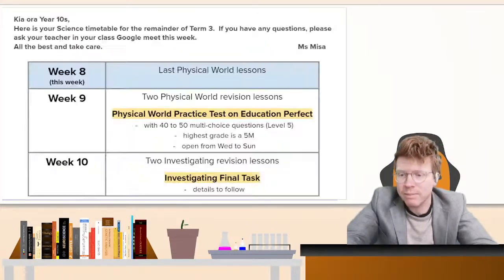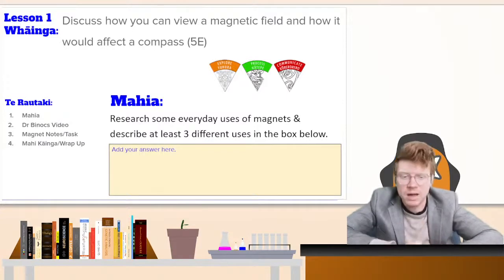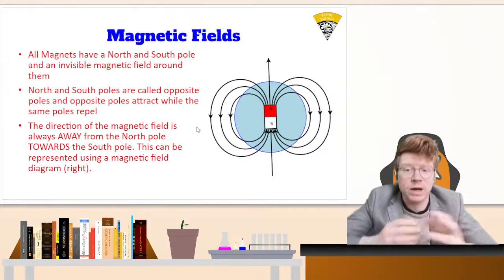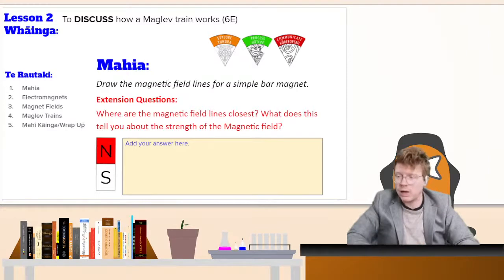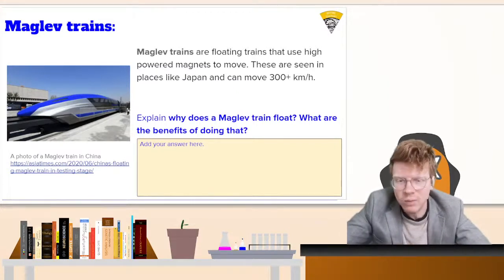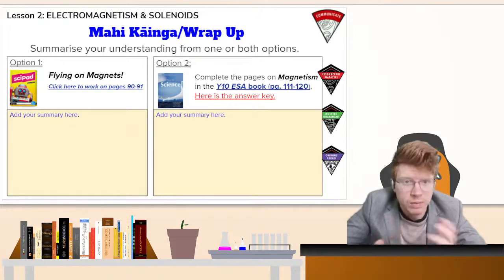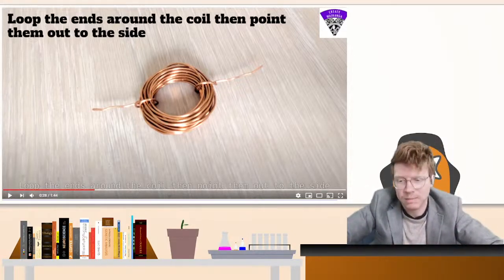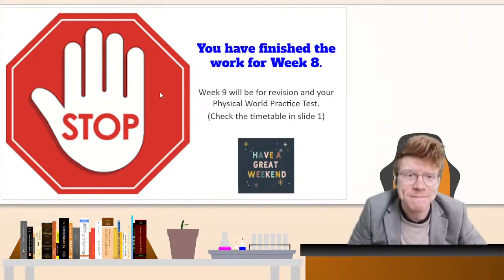Electromagnetism and Electric Motors | Year 10 Science 2021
Today Mr Wills is covering more of the essentials of electromagnets and the motors they control.

This Year 10 Science stream covers content from the Physical World Strand of the New Zealand Curriculum.

Timestamps
0:00 Getting Started
4:50 Introduction
9:08 Magnetism
15:26 Electromagnetism
23:00 Make An Electric Motor
28:25 Review and Mahi Kāinga